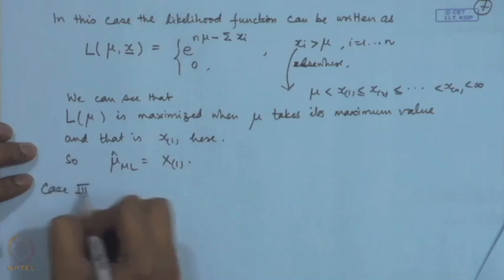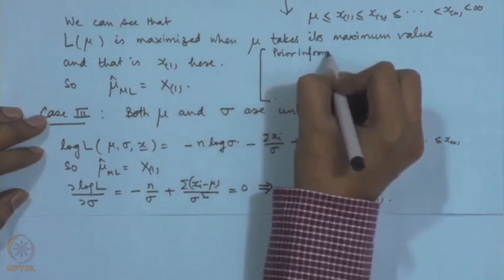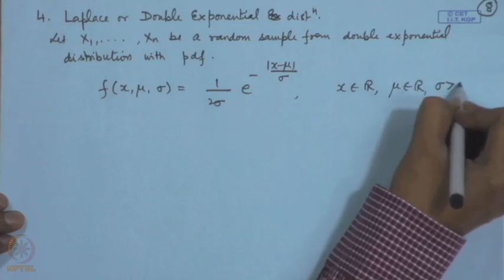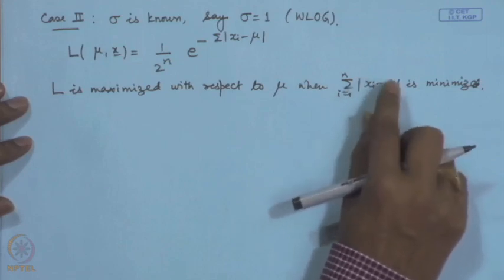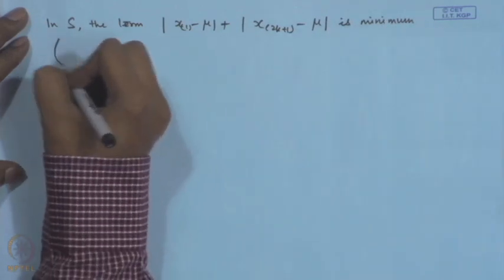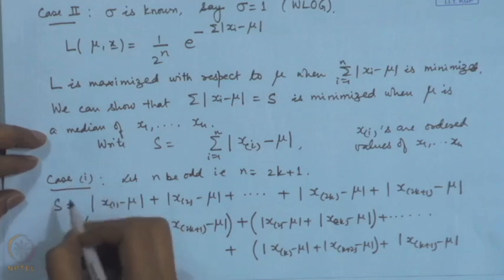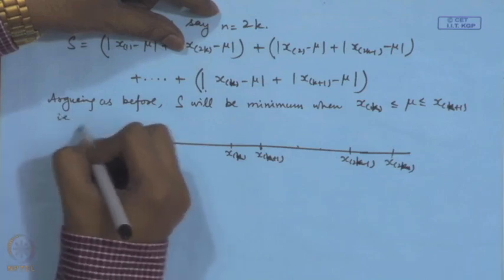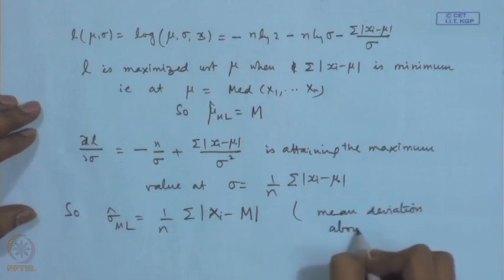Lecture 12 : Finding Estimators-VI